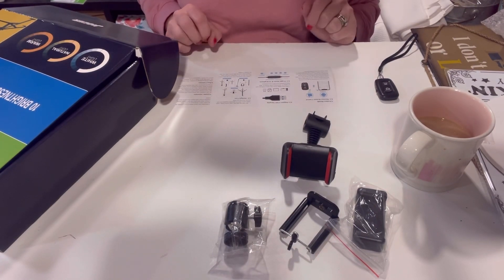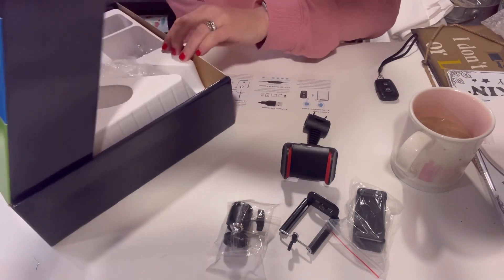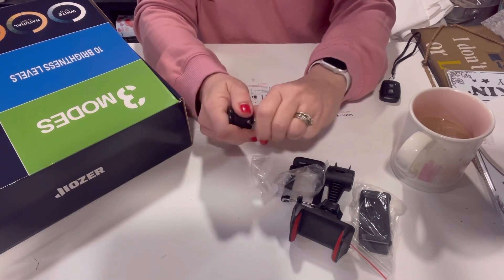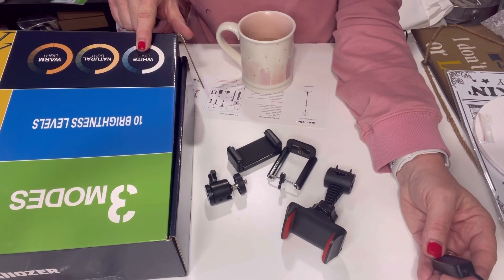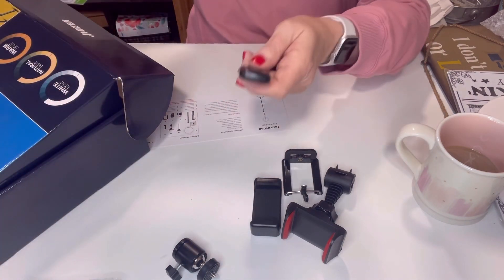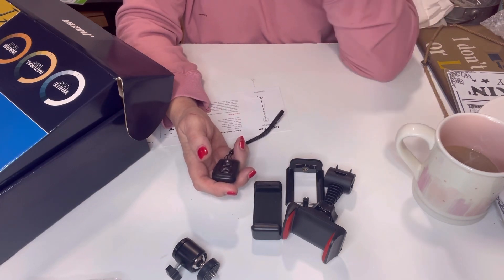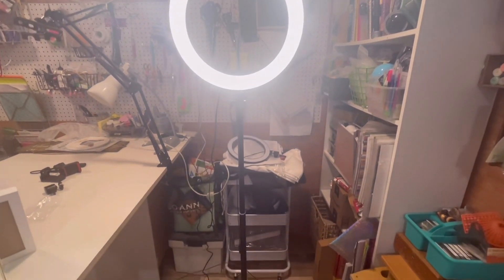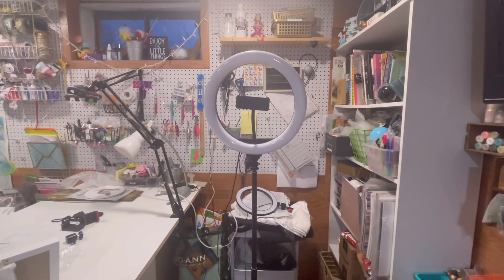New ring light set up from Amazon 💡 and I’M COMING BACK. 👏❤️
…….To me. 😃

Ring light with stand from Amazon

Phone Holder, 10.2" Selfie Ring...

ETSY
Click the link below to save 10%off in my shop.

Crafty Instagram and TikTok @backyardfarmercrafts